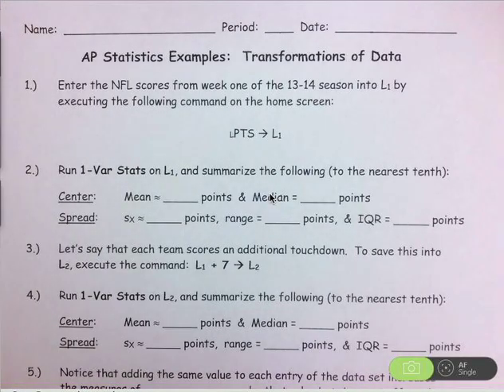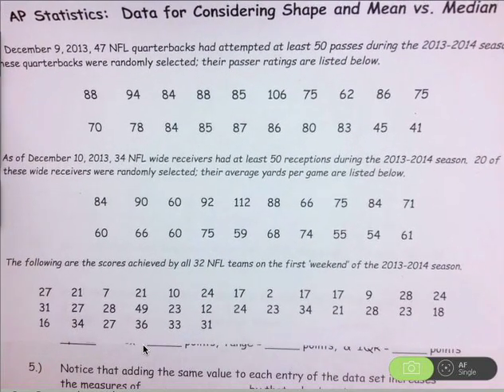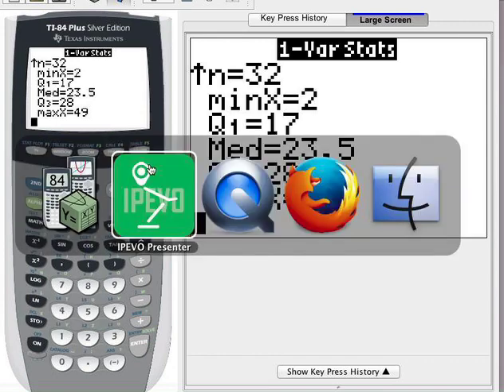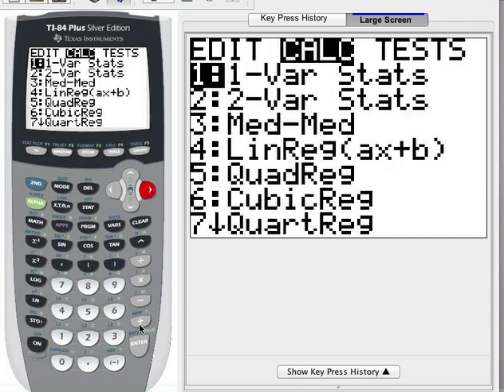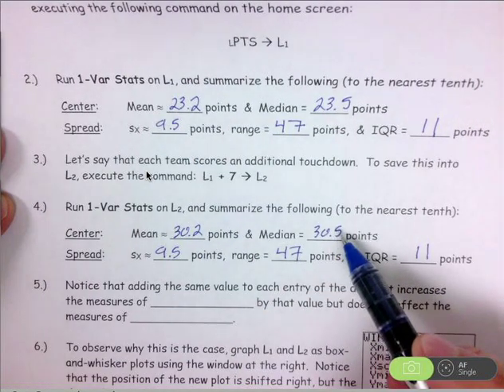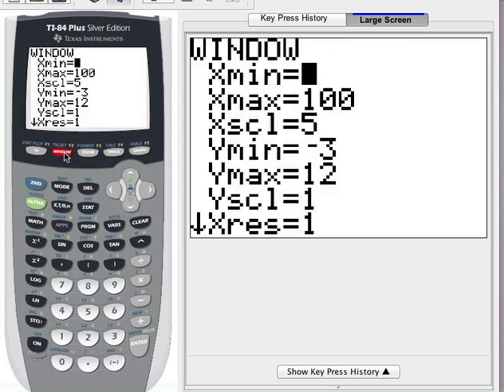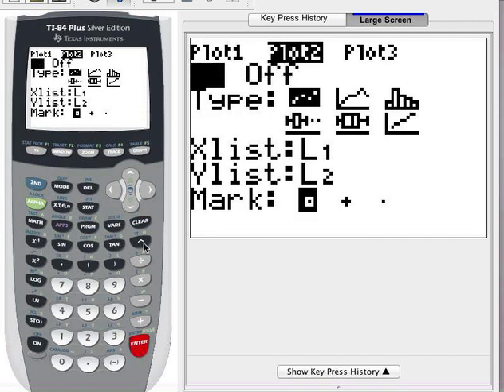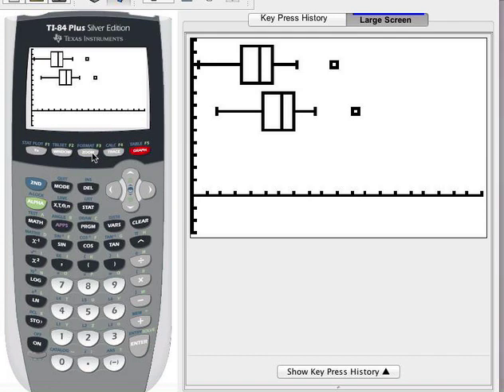AP Statistics Lesson over Transformations Involving Addition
This video takes students through the impact on measures of position and spread of adding or subtracting constants to all values of a data set.